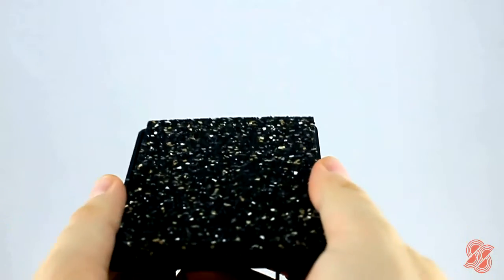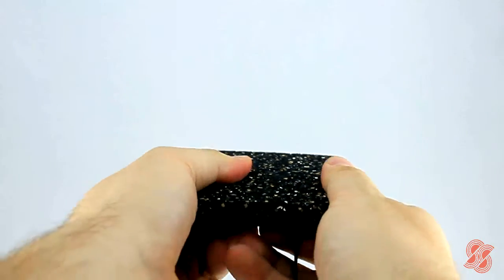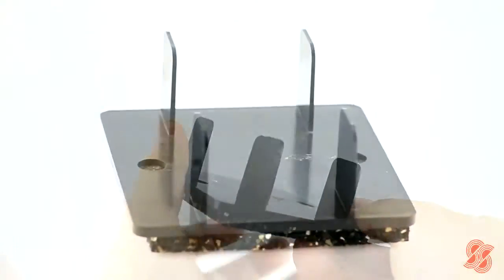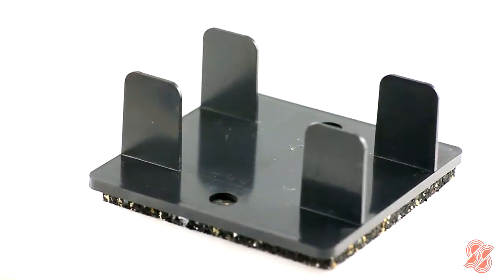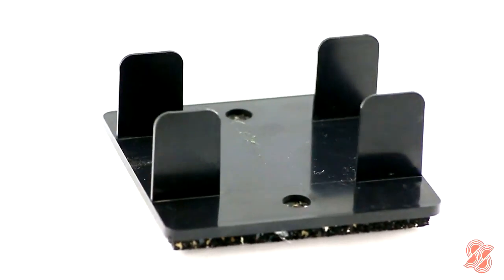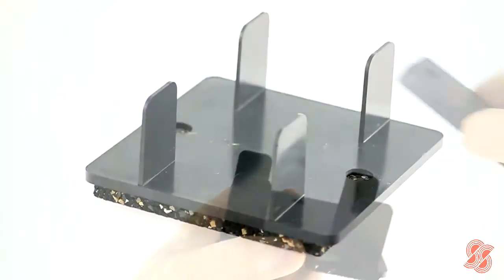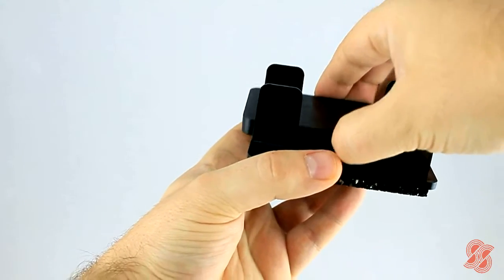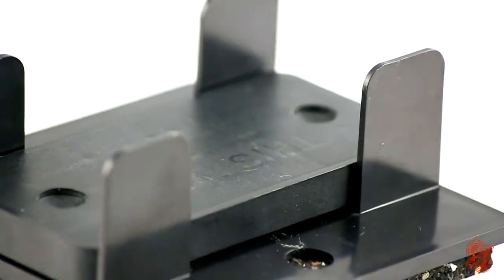Acoustic Cradle System - Robust Detail Floor Soundproofing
The Acoustic Cradle system is designed to reduce sound transmission through concrete or timber floors and meets Robust Details E-FC-1 or E-FS-1

Cradles consists of a 10mm very effective layer of resilient chipfoam bonded to an injection moulded plastic cradle. When installed as part of a complete separating floor construction this system enables a concrete floor to meet the sound transmission standards of ADE 2003 (amended 2004).